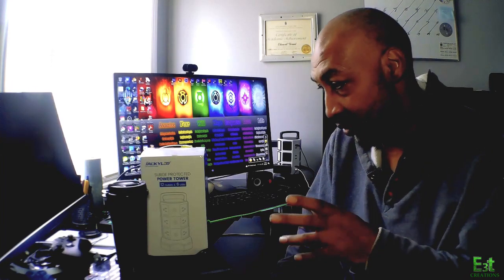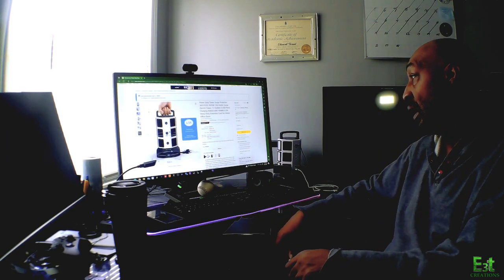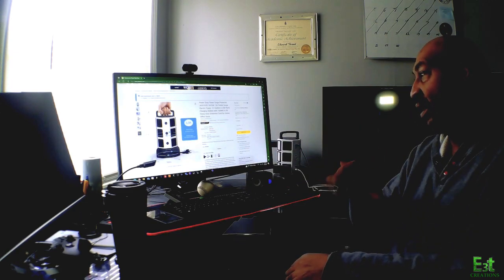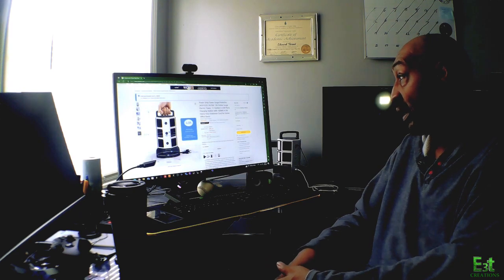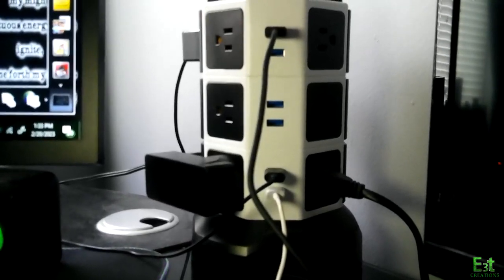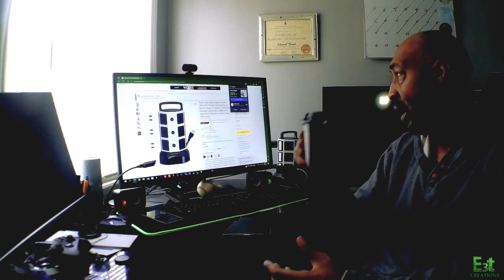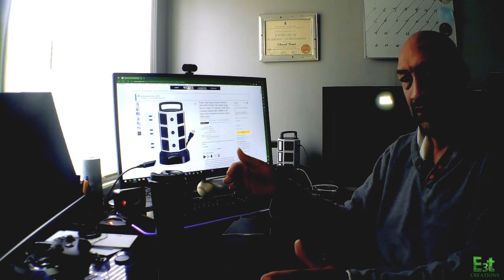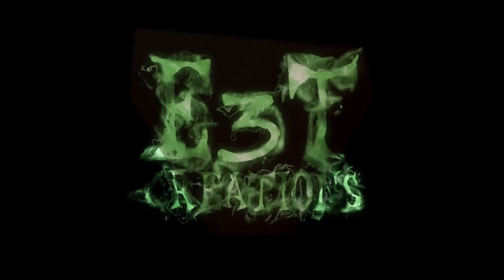JackyLED Power Tower Review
Review of the JackyLED Power Tower Surge Protector.